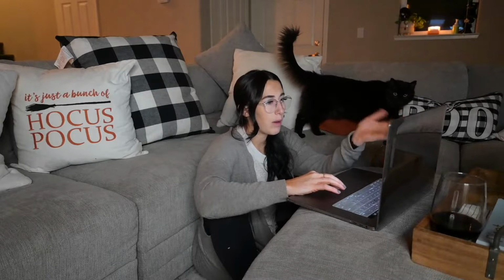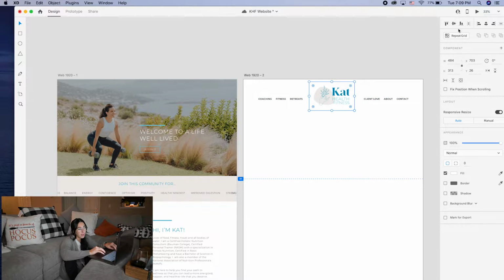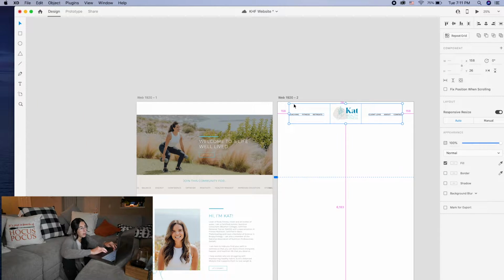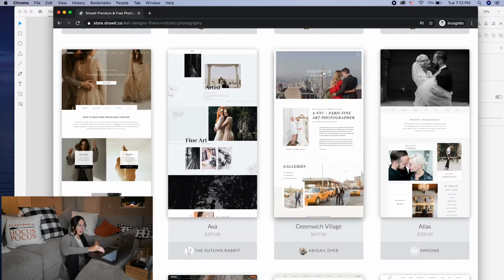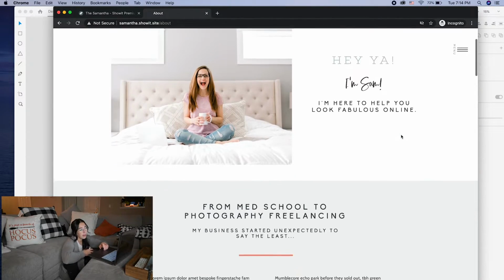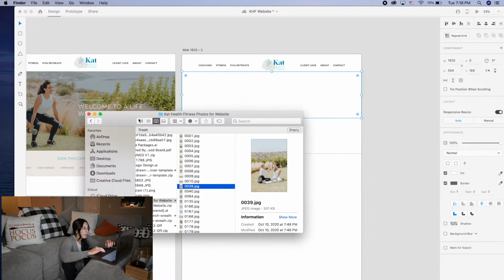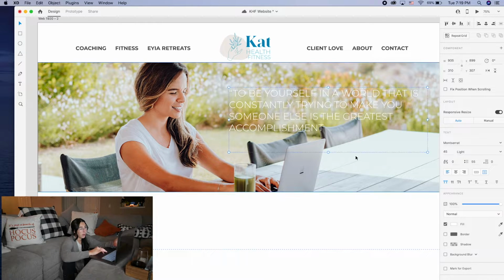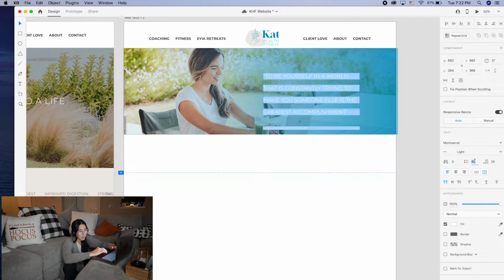WEBSITE DESIGN ON ADOBE XD | Wine and Design Ep 04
hey loves! tune in with me every Wednesday night as I sip on wine and design. this week's episode I design a logo for a new client. I hope you guys enjoy this video and this series. I love the combo of late-night designing and sipping on wine.